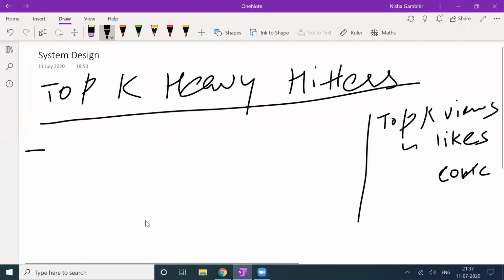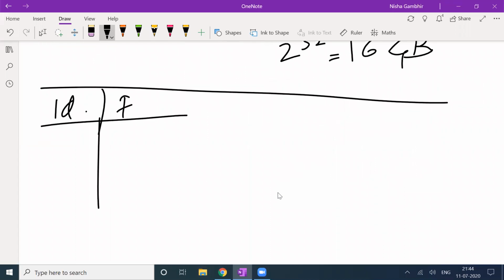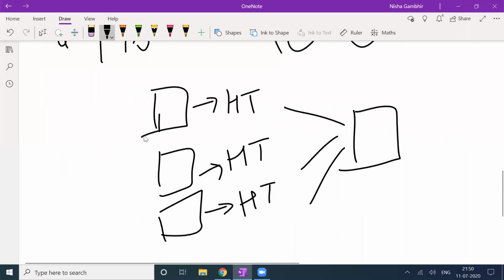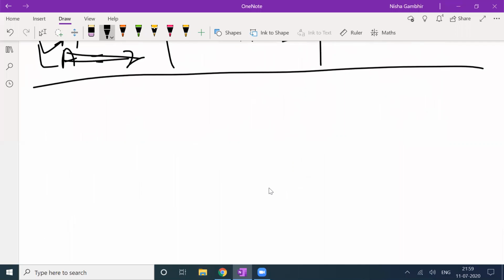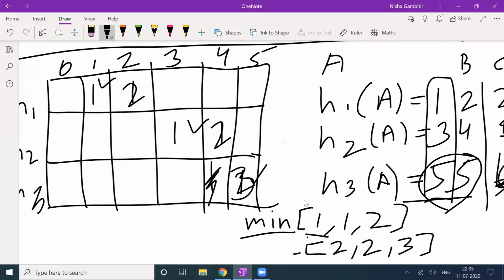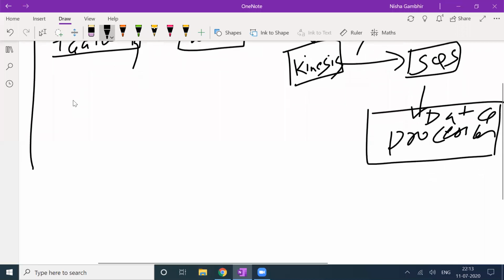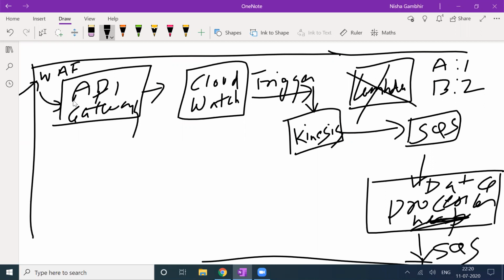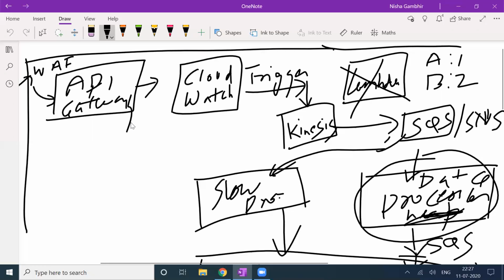System Design - Top K Heavy Hitters (Mock Interview) - by Aseem Puri and Nisha Gambhir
Topics:
1. Requirements
2. High-level design - different approaches
3. Detailed design
4. Bottlenecks/tradeoffs
5. Feedback from interviewer/audience